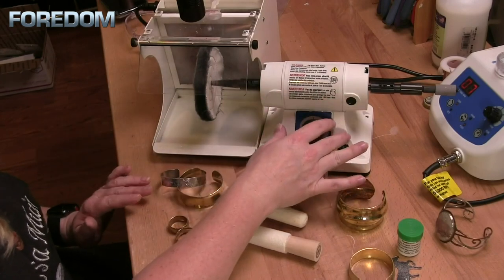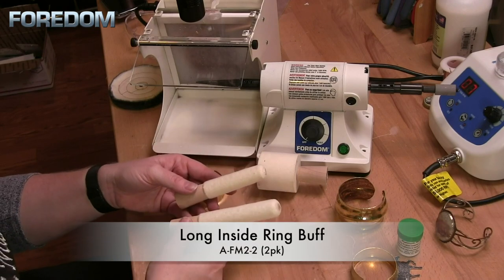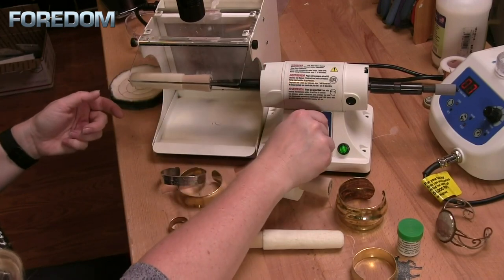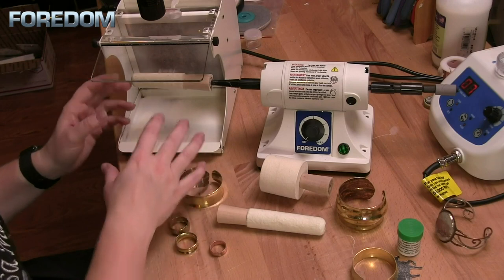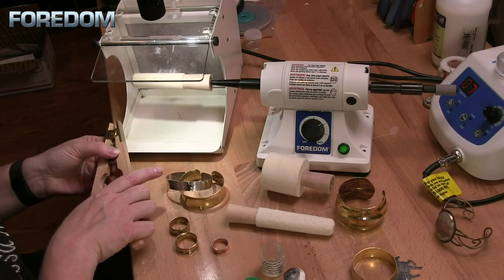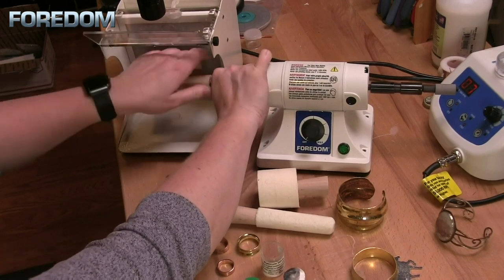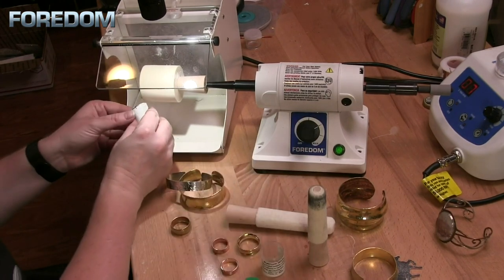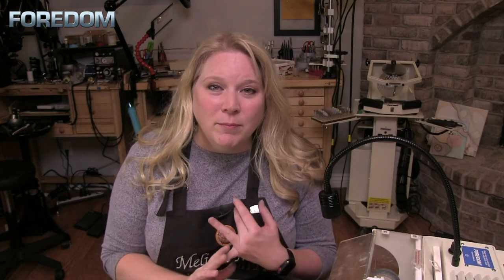Inside Ring and Bracelet Buff by Foredom - Polishing Series - Tool Time Tuesday - Melissa Muir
Continuing our polishing series with Foredom, today we look at three inside felt buffs. The first two are inside ring felt buffs and the last is the inside bracelet felt buff. I show you how to properly seat the buff and talk about some of the safety considerations. In addition I show you how to apply polishing compounds. While these buffs are great for inside rings and bracelets, they also have some additional uses that are covered in the video.